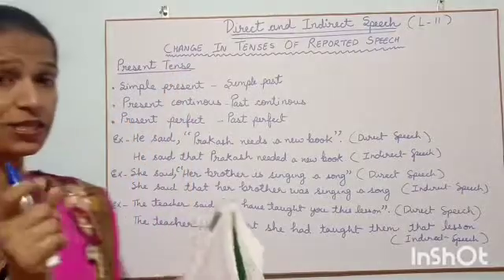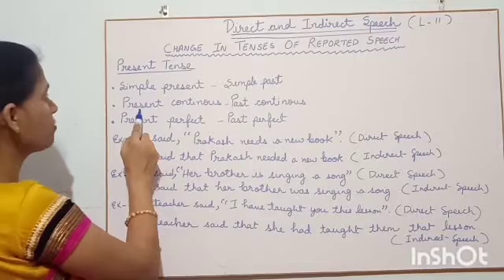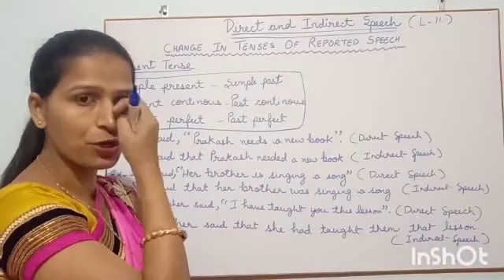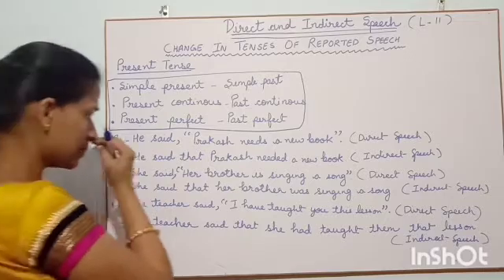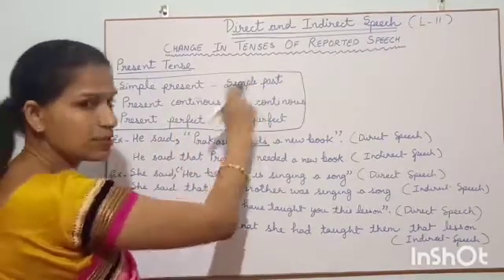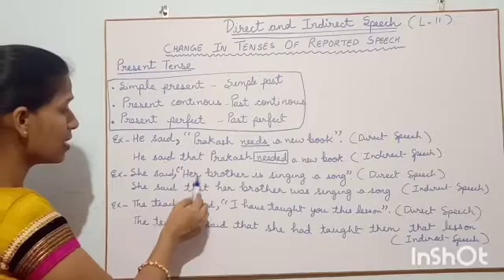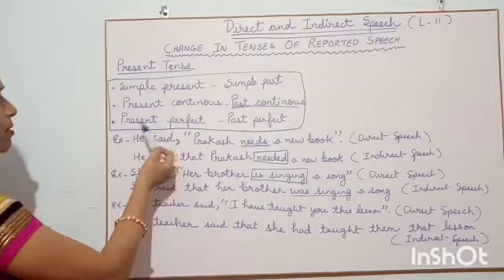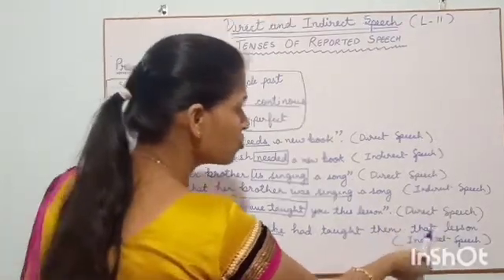VI Eng Lan Part 40